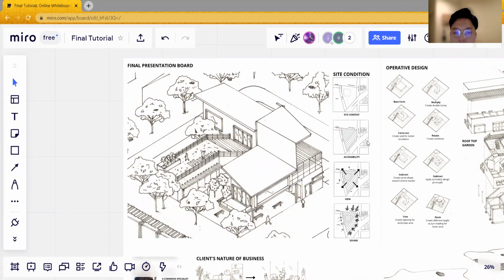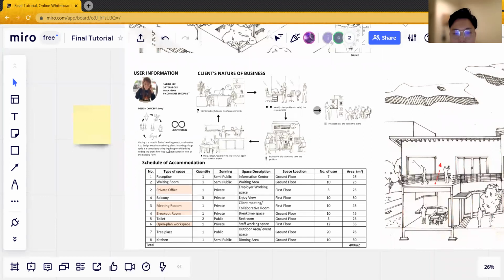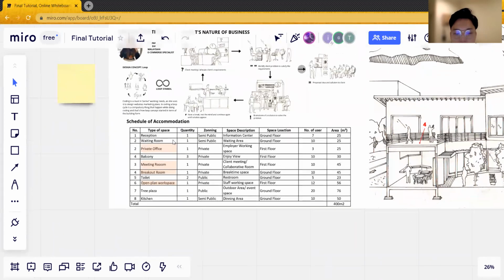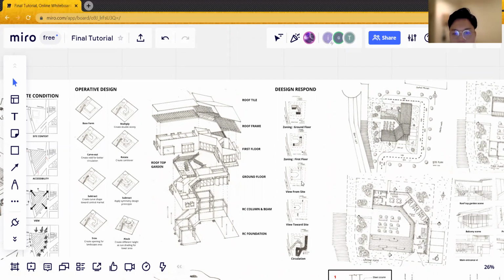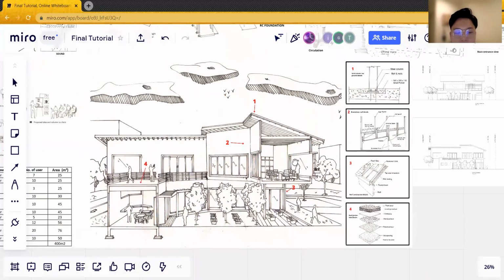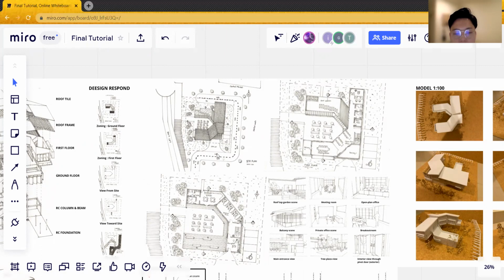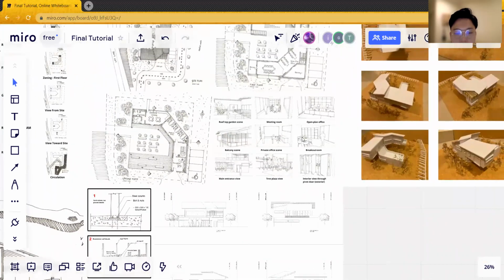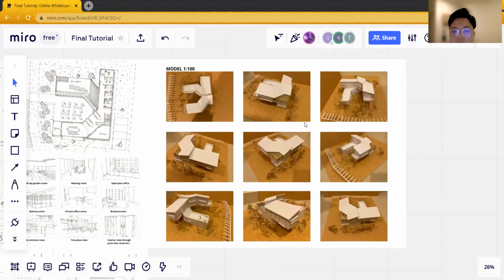final presentation video